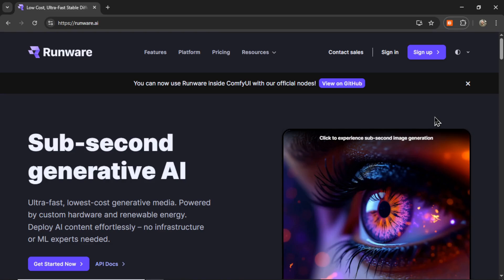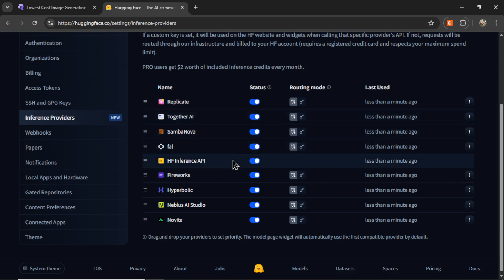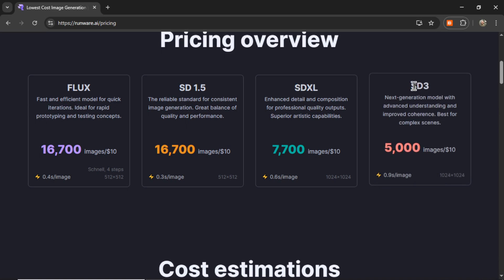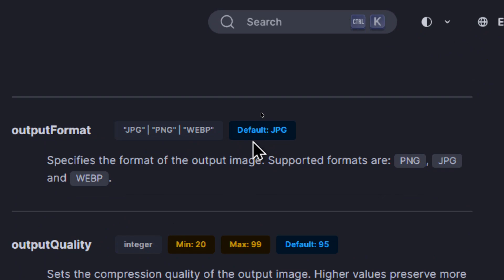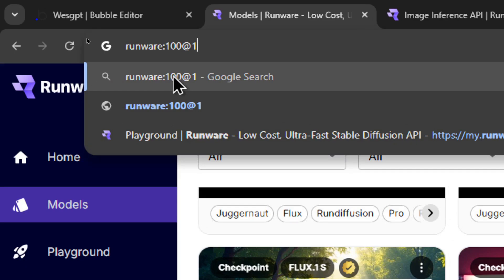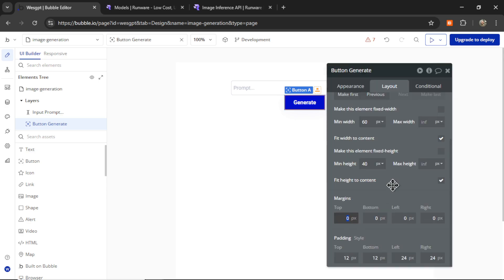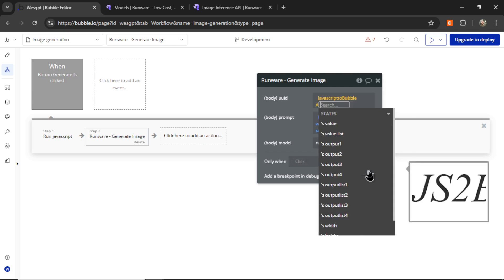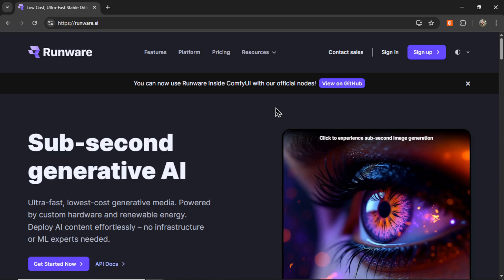is this the cheapest ai image generation api ever? (1,700 images for just $1!)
runware.ai is incredibly cheap and is now a great alternative to hugging face.

Code in the video:

    "taskType": "imageInference",
    "taskUUID": "uuid",
    "positivePrompt": "prompt",
    "height": 768,
    "width": 1344,
    "model": "model"

const uuid = 'xxxxxxxx-xxxx-4xxx-yxxx-xxxxxxxxxxxx'.replace(/[xy]/g, function(c) {
  const r = Math.random() * 16 | 0;
  const v = c === 'x' ? r : (r & 0x3 | 0x8);
  return v.toString(16);
uuid;